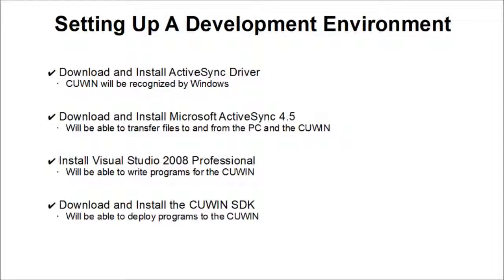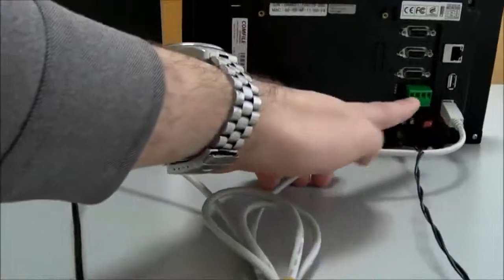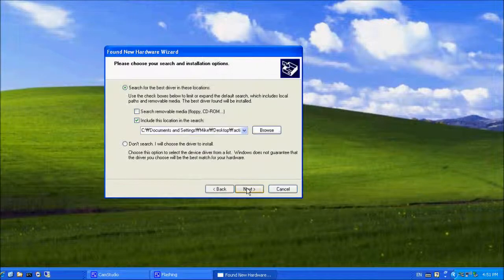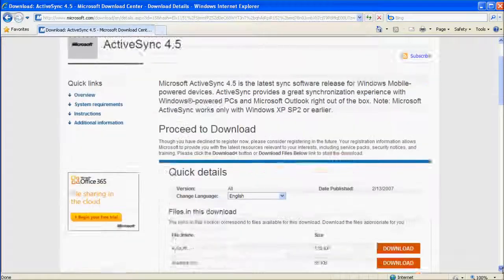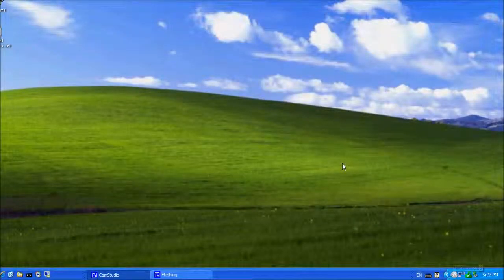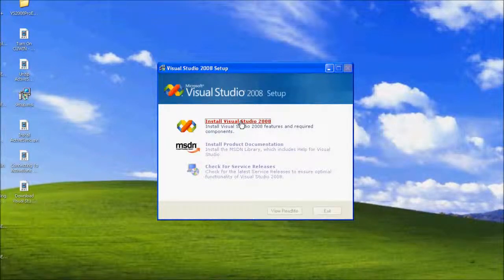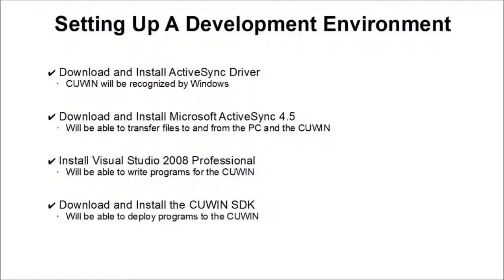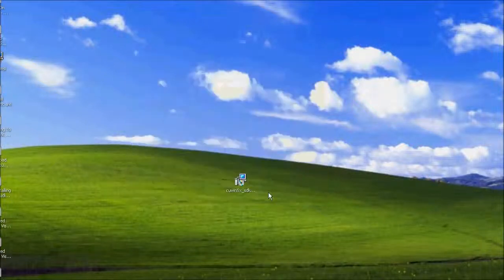CUWIN Development Environment Setup in Windows XP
How to set up a software development environment for programming the CUWIN in Windows XP